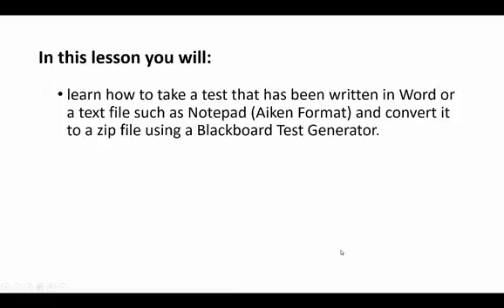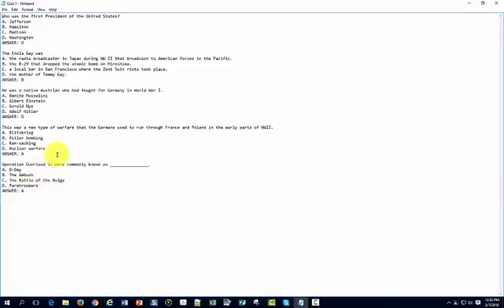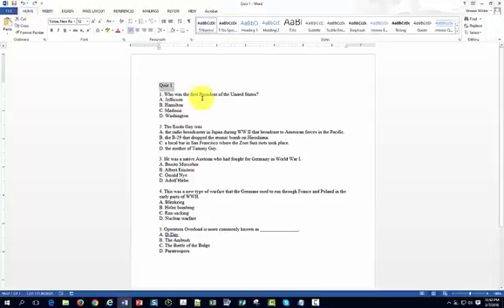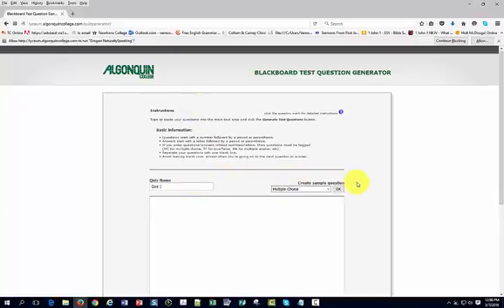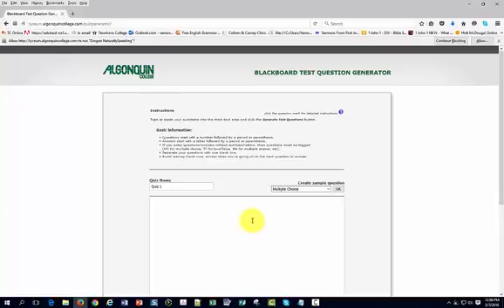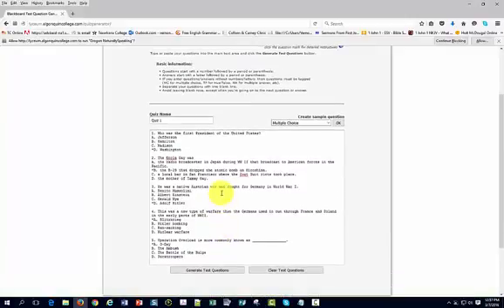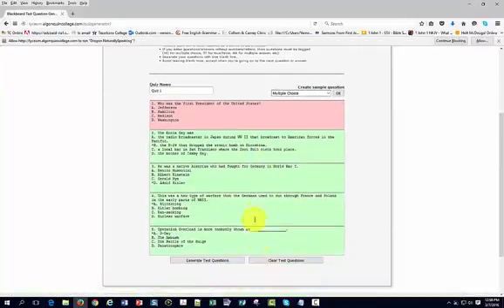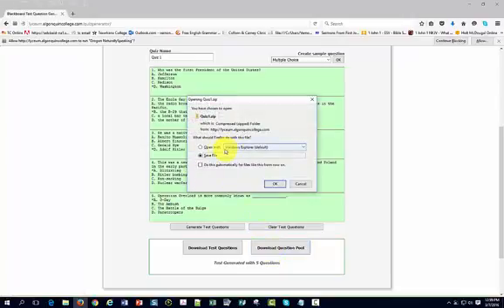L5 Vid 1